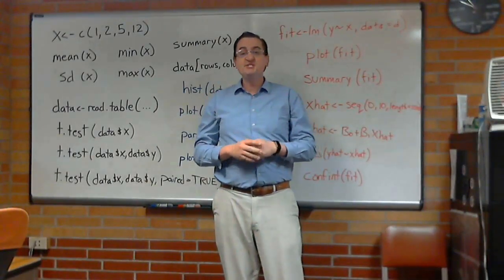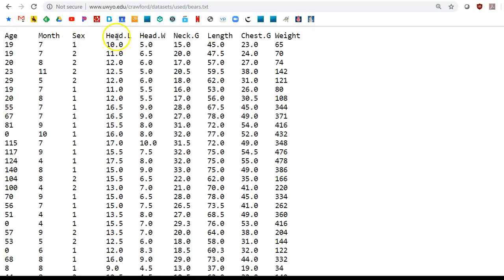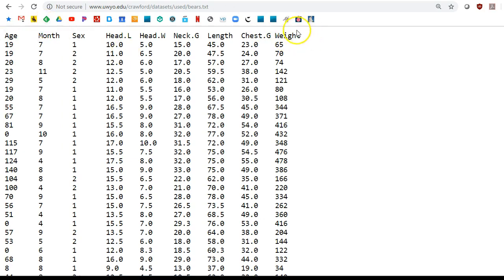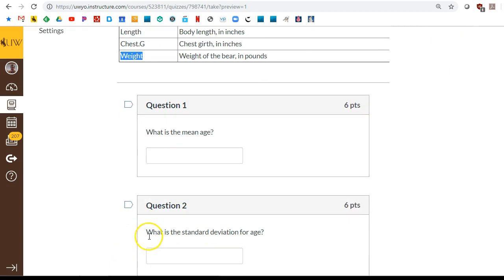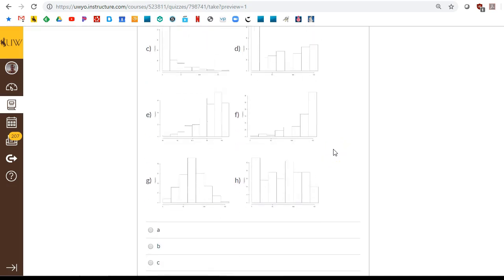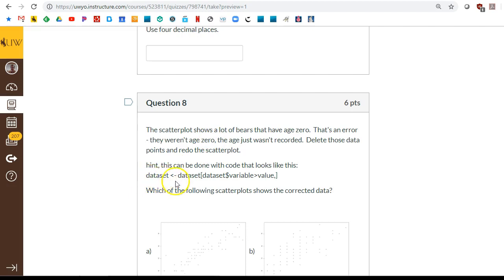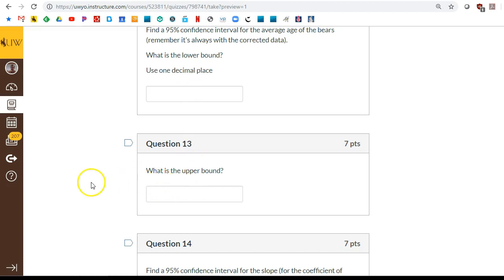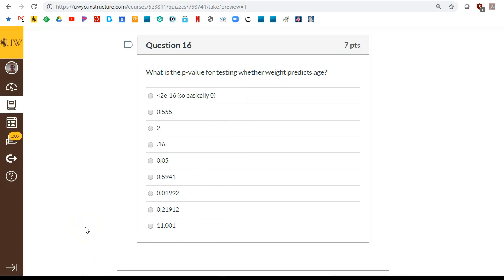Homework Bears Data